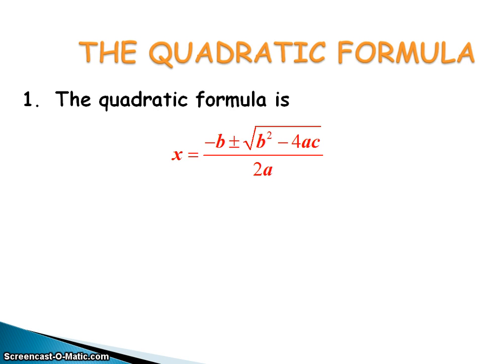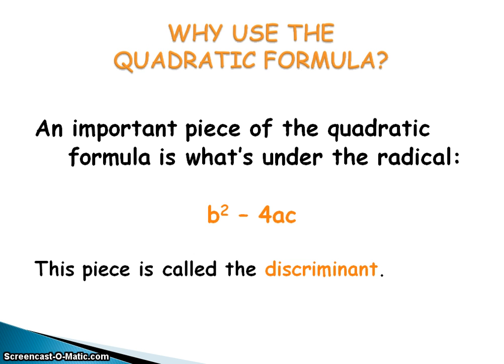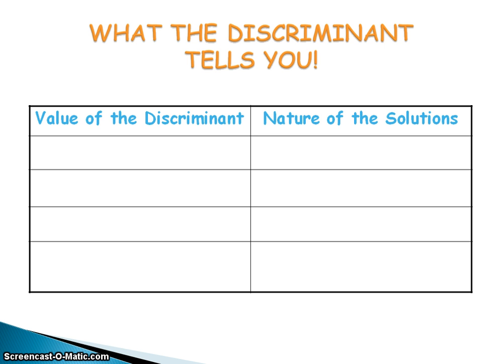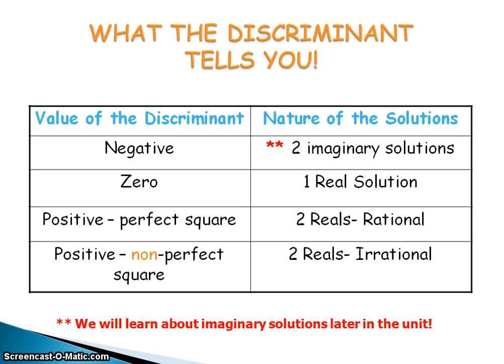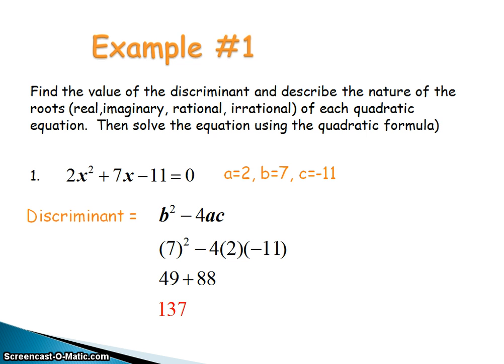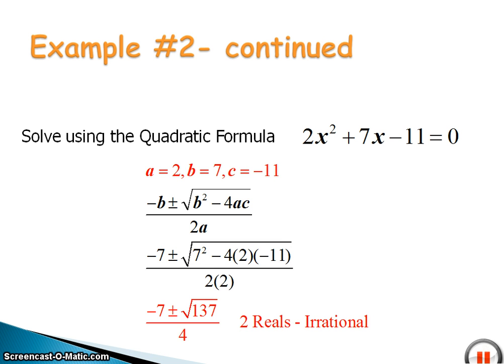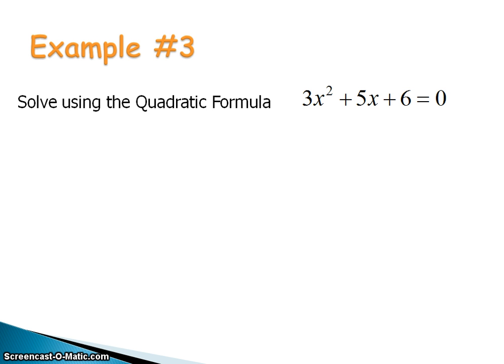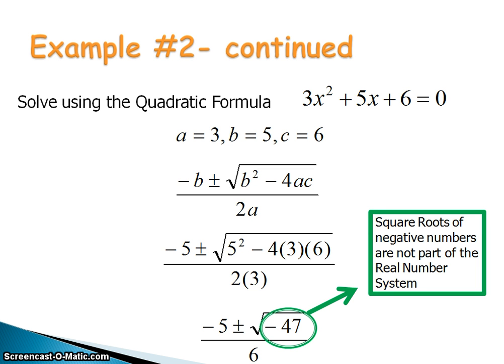quadformula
Quadratic Formula